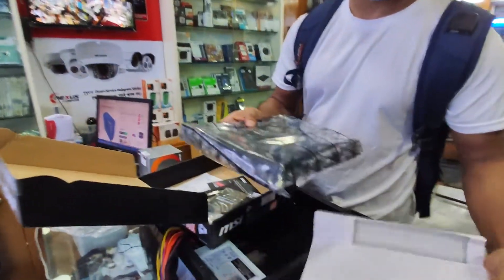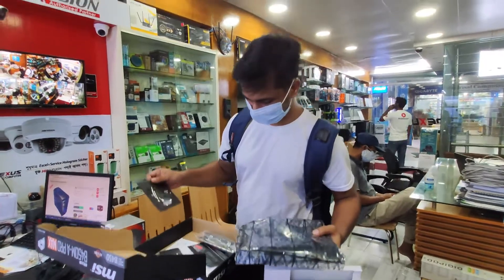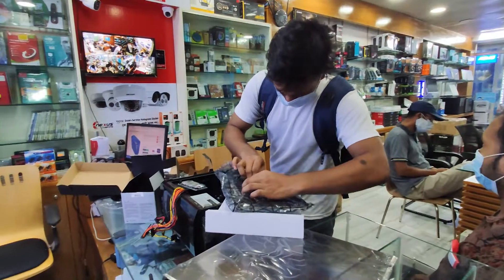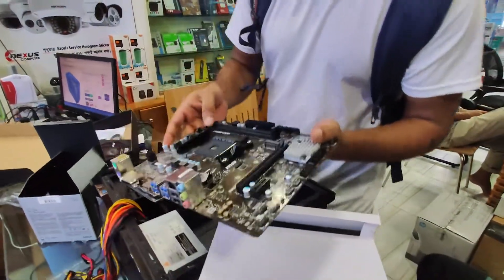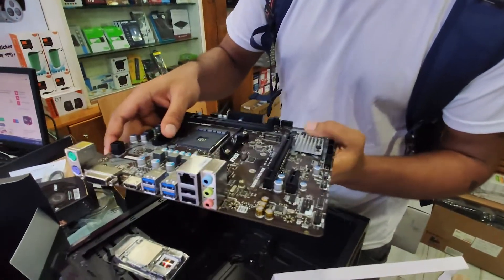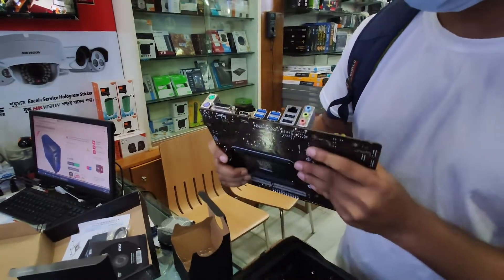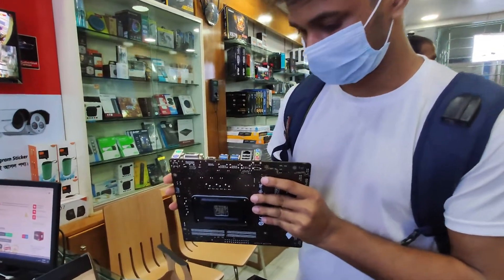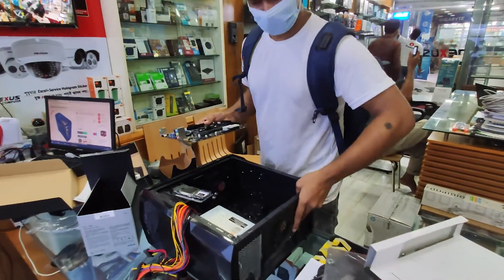Msi B450m A Pro Max motherboard unboxing || Turzo Tech